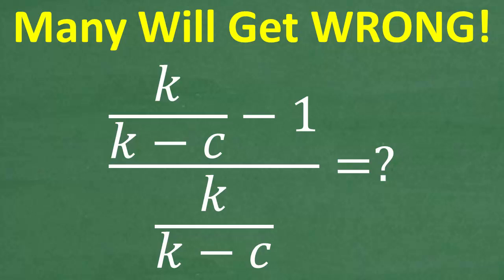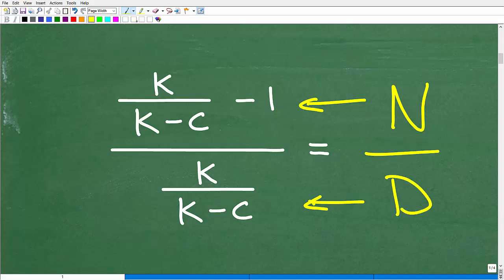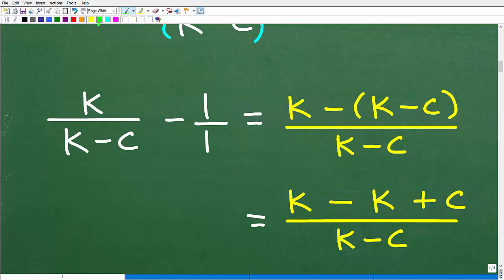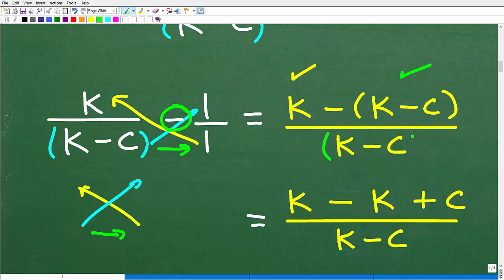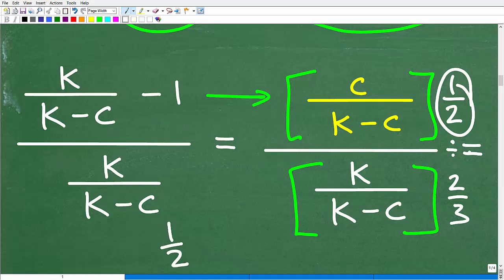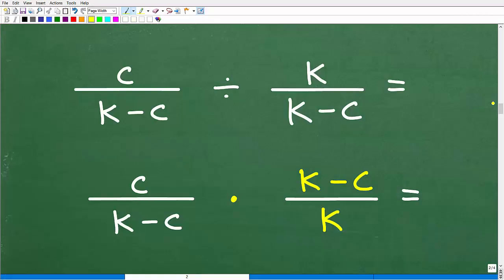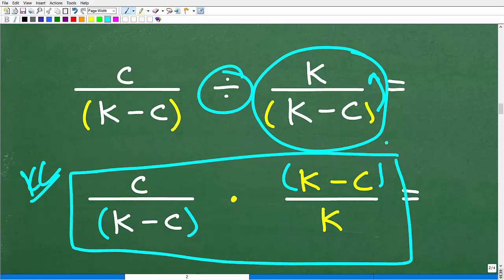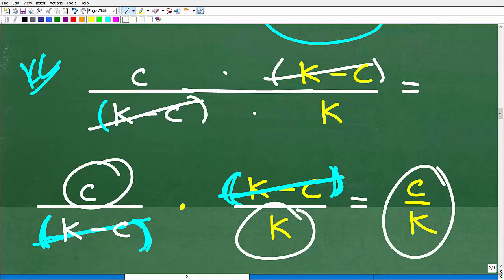(k / (k – c) – 1) ÷ (k / (k – c)) — Can You Simplify This TOUGH FRACTION?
Need help with complex fractions and algebra skills? Get full lessons, practice problems, and step-by-step instruction at:
Let’s simplify this complex algebraic expression:
(k / (k – c) – 1) ÷ (k / (k – c))
Looks tricky? Don’t worry — I’ll break it down step-by-step so you can understand exactly how to simplify expressions like this. These types of problems show up on high school tests, college placement exams, and standardized tests like the GED, SAT, and PRAXIS.
Courses for Middle & High School Math, Test Prep, and Adult Learners
⭐ Most Popular Math Courses:
• Math Skills Rebuilder